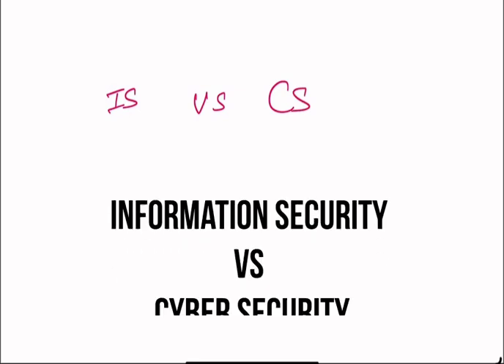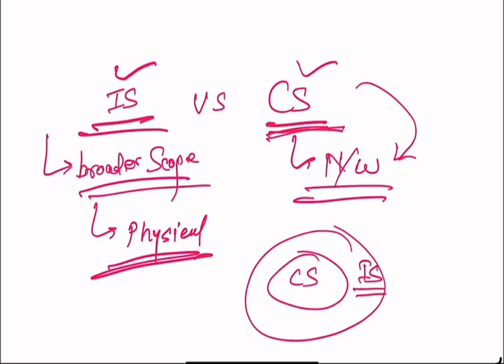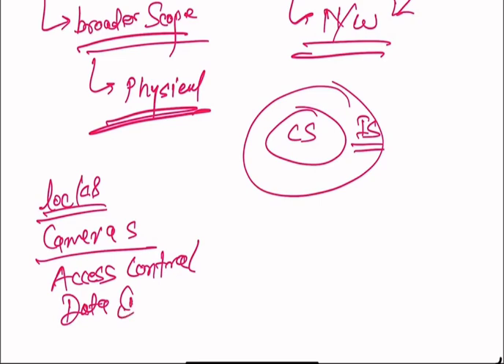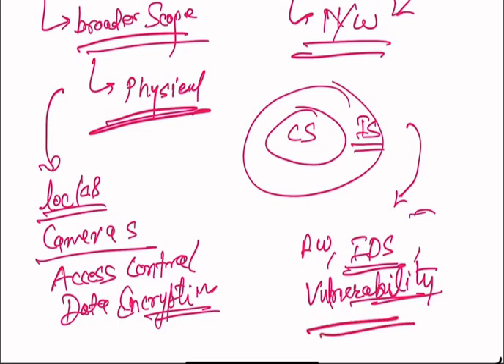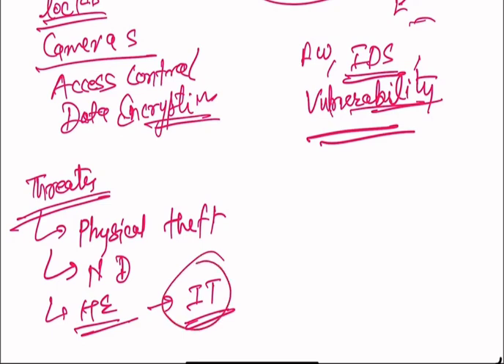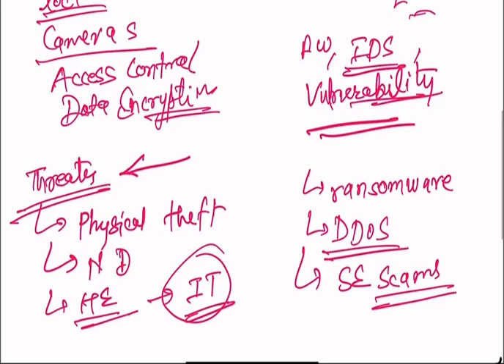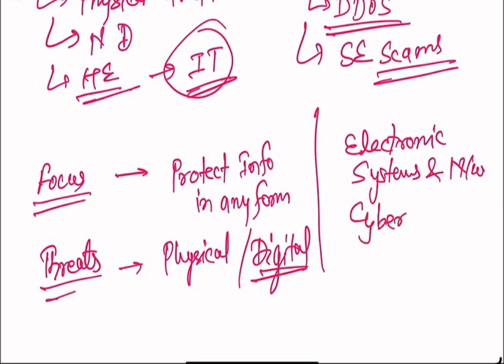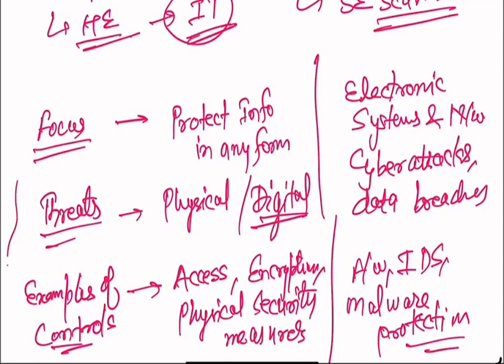Cyber Security vs Information Security (Difference Simplified)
This video simplify Cybersecurity vs Info. Security and help you to understand.